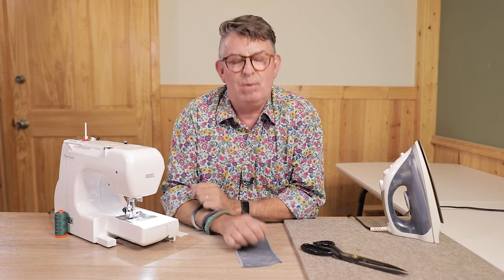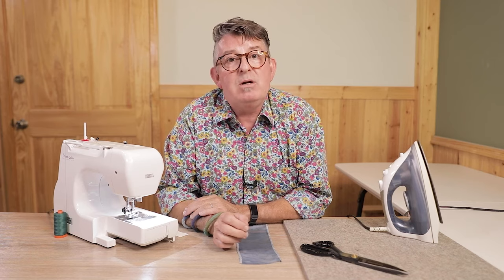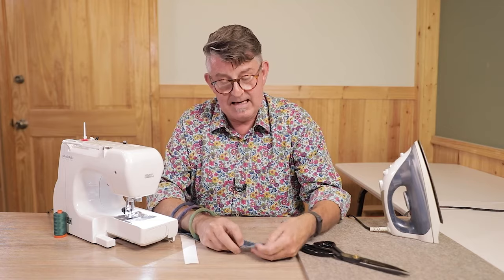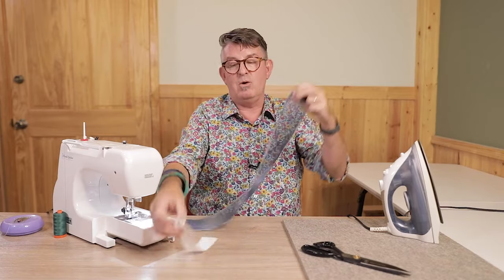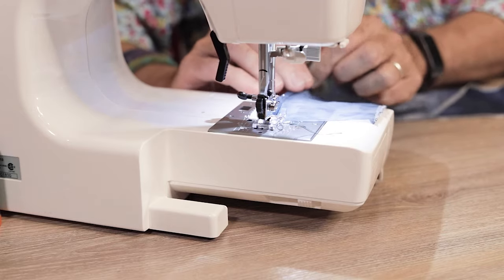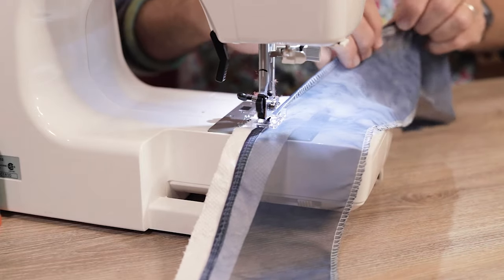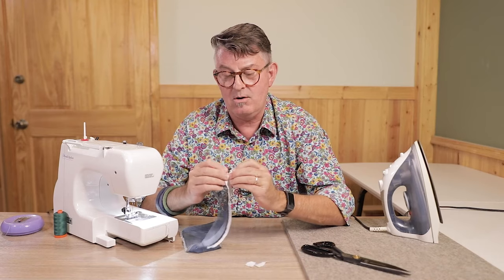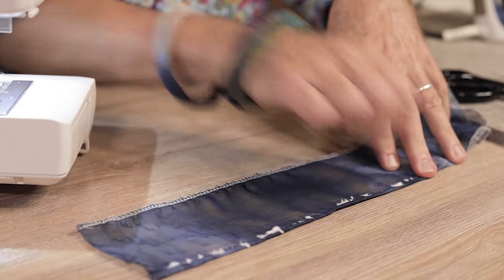Sewing Hack #1: How to Sew with Lightweight Fabrics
In this Dragonfly Creative hack, Nick Coman shows you how to avoid the usual pitfalls of sewing with lightweight fabric. This creative hack will ensure that you won’t get pulls across the fabric, or have the fabric sucked down into the throat plate.